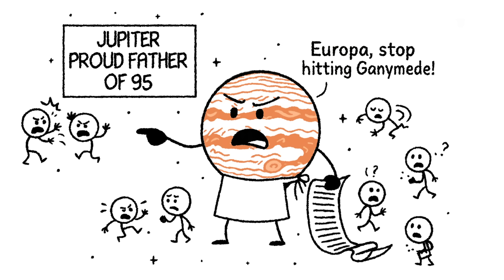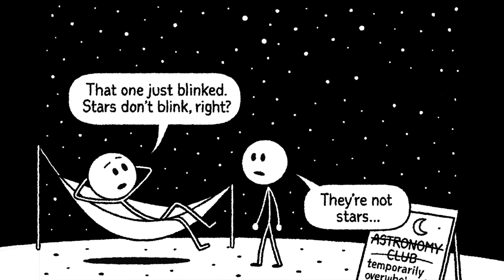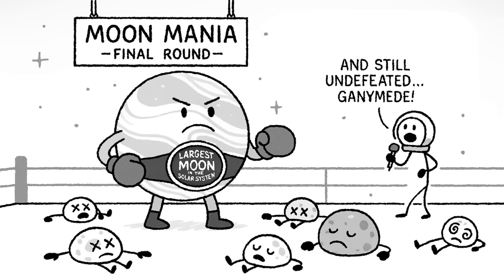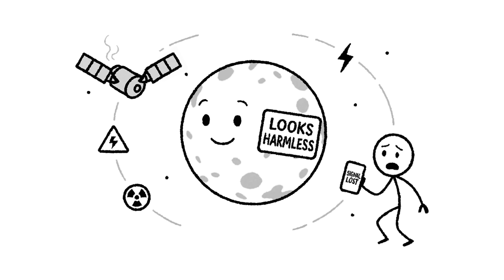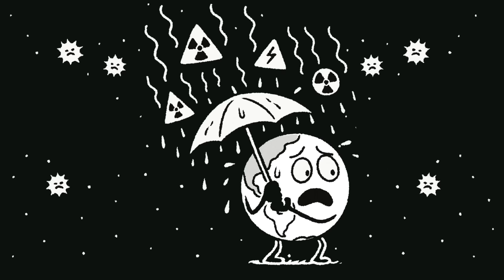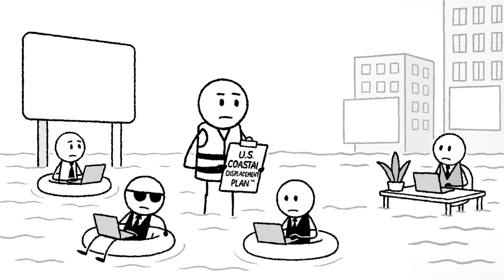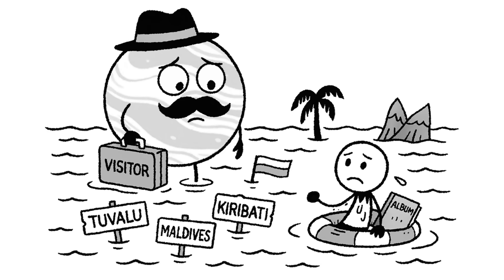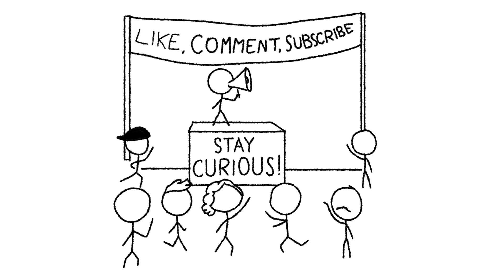What if All 95 of Jupiter's Moons Orbited Earth?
Jupiter has 95 confirmed moons… but what if we brought them into Earth’s orbit?

Would our planet survive the chaos—or would we trigger a gravitational disaster of cosmic proportions?

In this video, we explore what would actually happen if Jupiter’s moons suddenly became Earth’s neighbors.

🔭 Buckle up—space is about to get crowded.